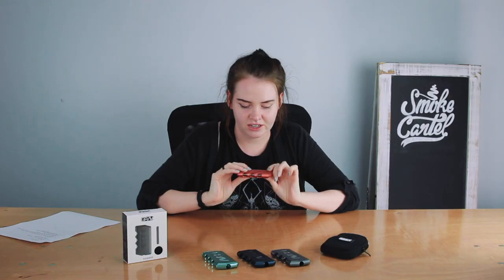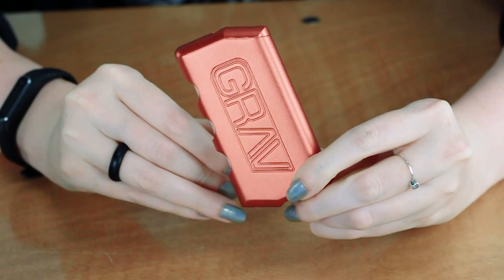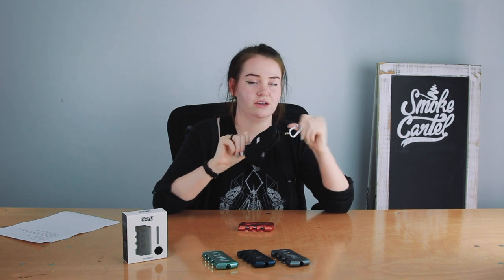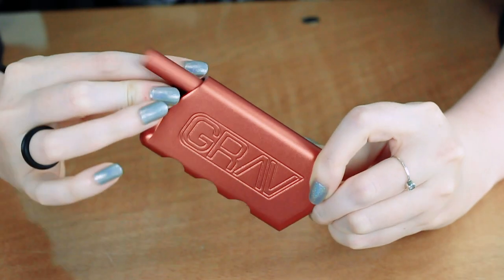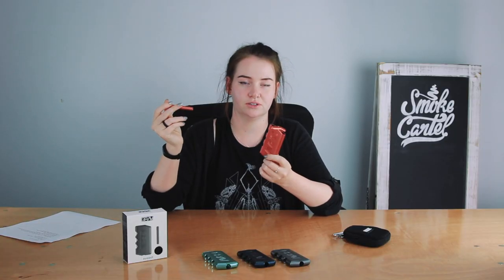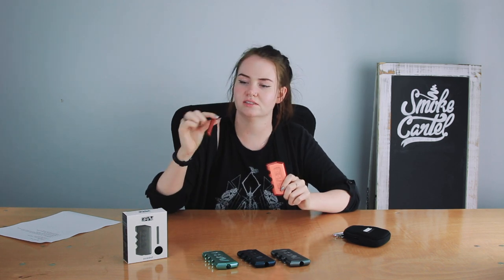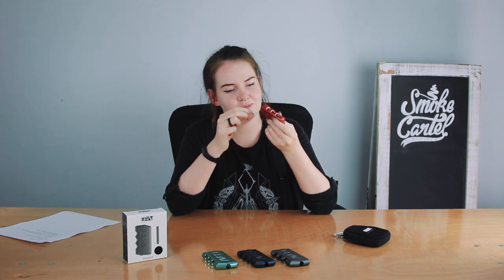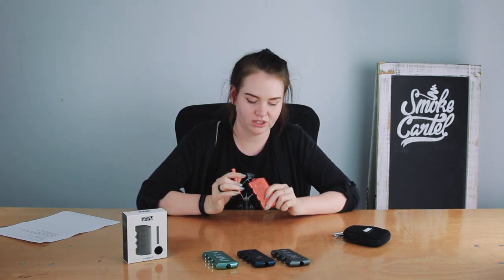GRAV Labs Dugout Pipe - Smoke Cartel Review Series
The GRAV® Dugout is a pipe, grinder, and storage container all in one handheld, pocket sized device. The piece comes with a zip-up carrying case, complete with a clip you can attach to a lanyard or keychain.